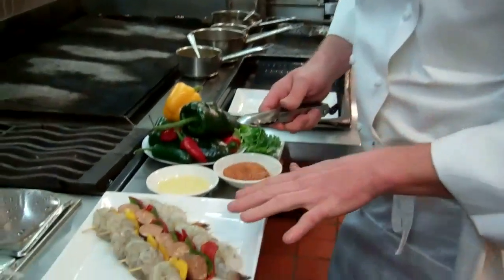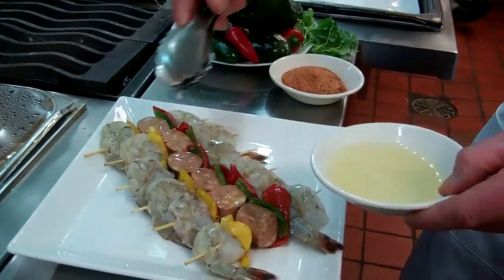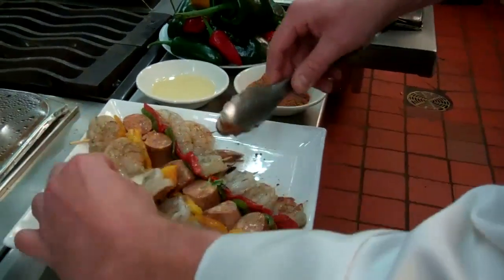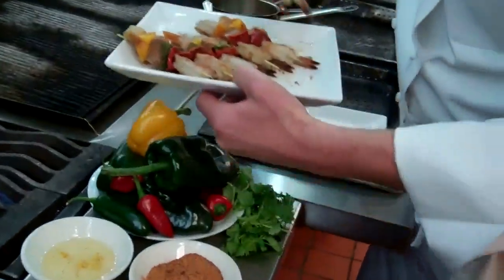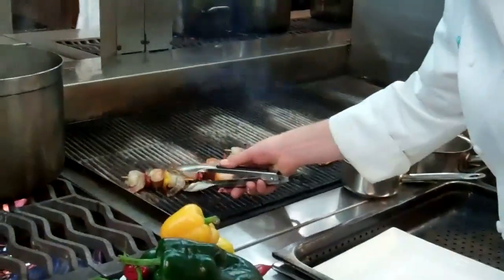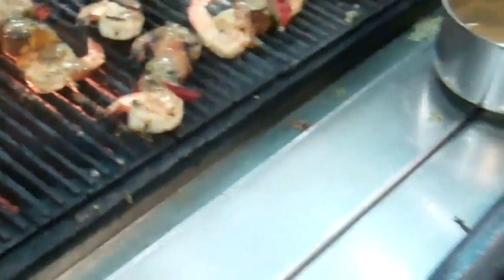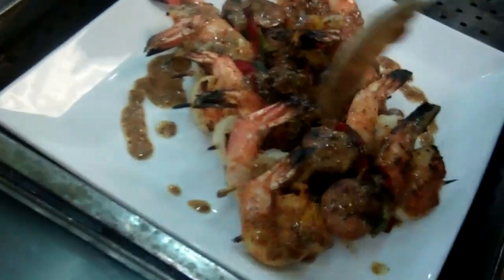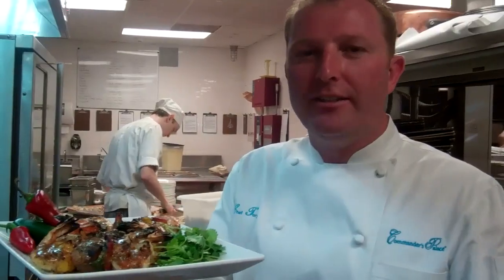2012 Harvest @ Home Featured Recipe by Chef Tory McPhail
Chef Tory McPhail of Commander's Place is featured as this year's Harvest at Home Chef and has created a signature recipe celebrating "Spicy Peppers" as the featured ingredient. Watch Chef McPhail prepare this year's recipe for Harvest at Home: Spicy Shrimp and Andouille Skewers with Spicy Bourbon Mustard.